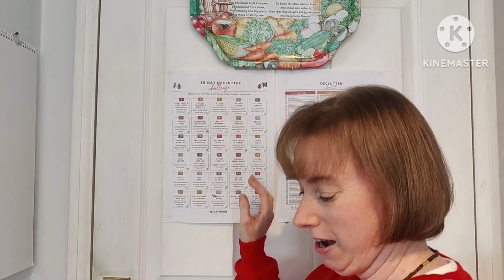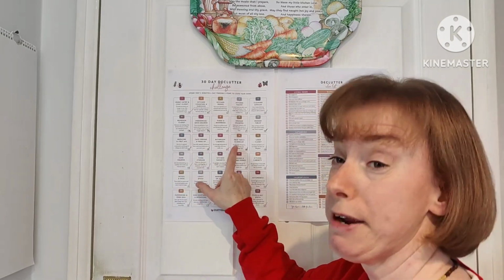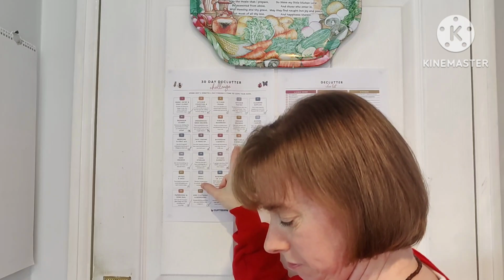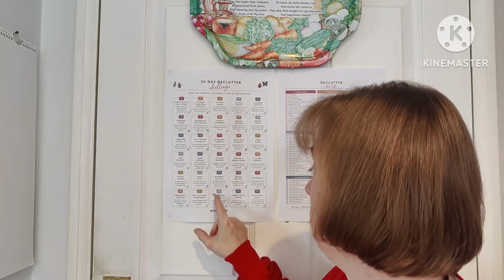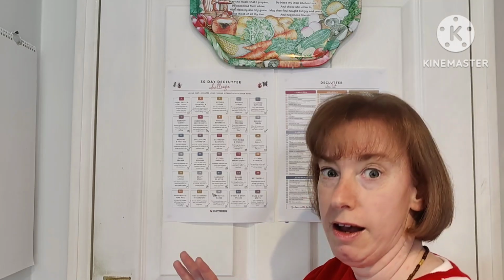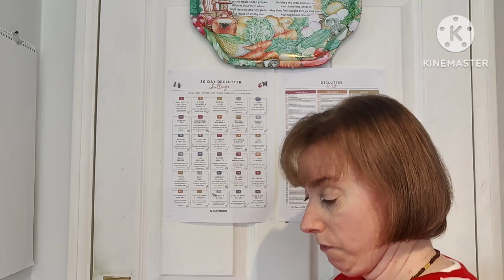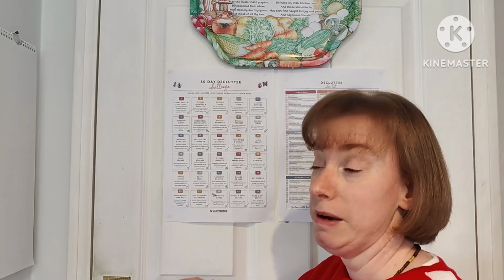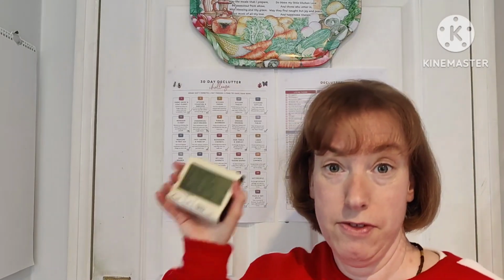REVIEW 30 Day Declutter Challange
I have filmed a quick review of what I thought of thr challange..and sneek peak of MY NOvember challenge!

I will be filming intro and setting up a download system for it -in next couple of days!...